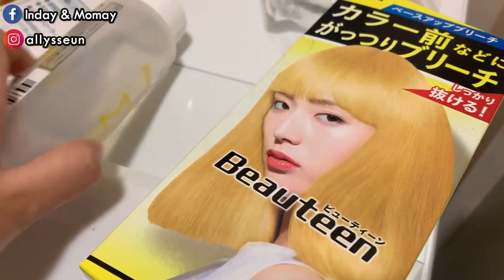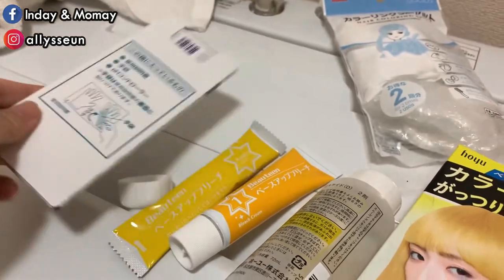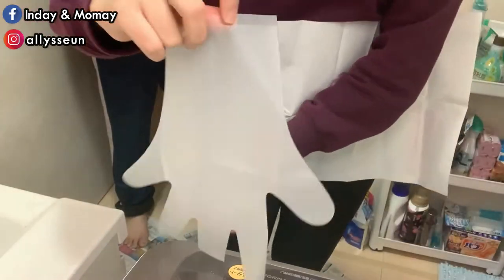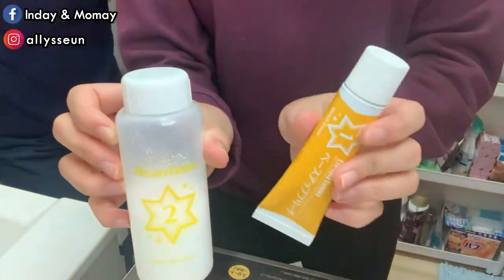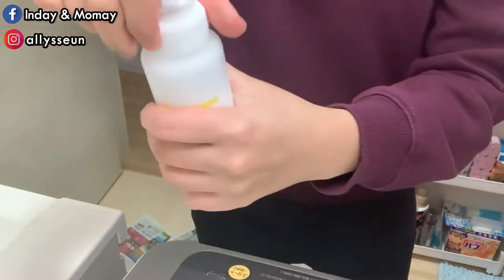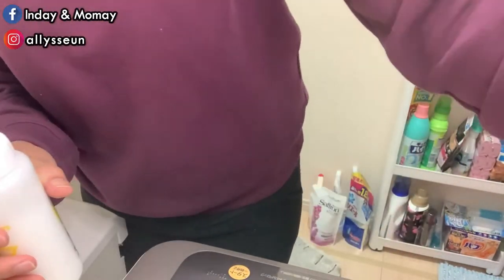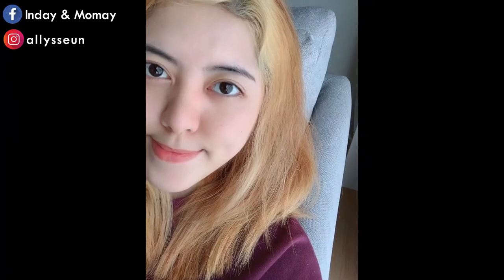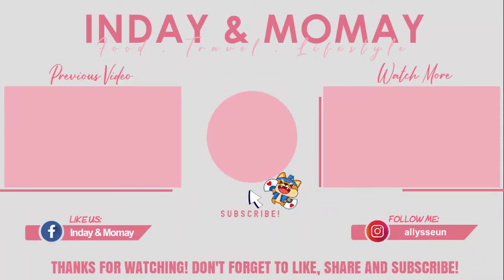CHEAP DIY COLOR IN JAPAN | BASE UP BLEACH | HAIR TRANSFORMATION SERIES PART 4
I bleached my hair again! And this time, the yellow color really stands out and I like the result of the second bleaching!